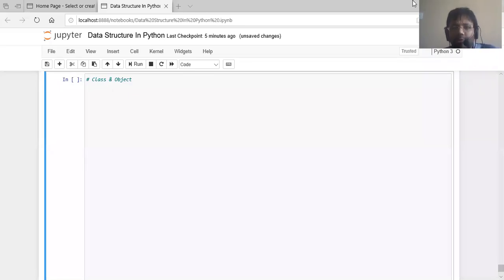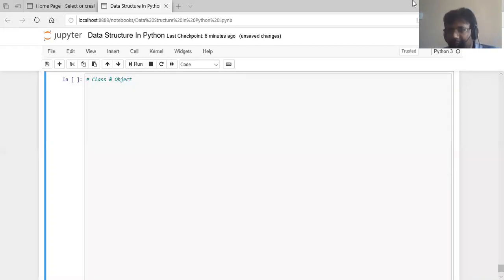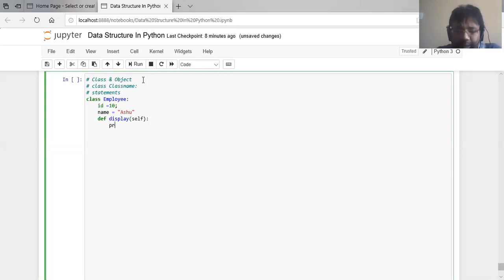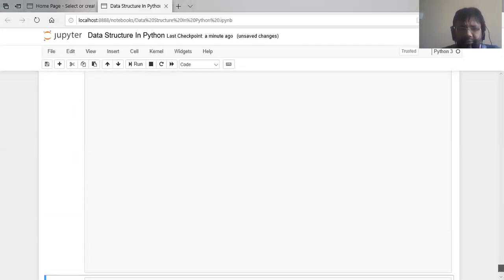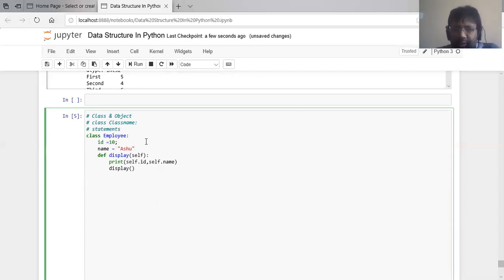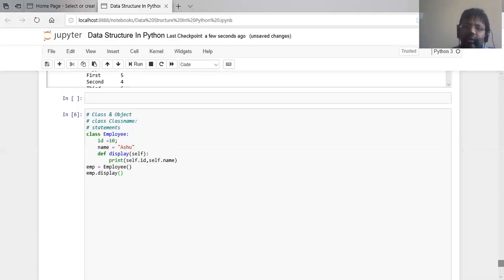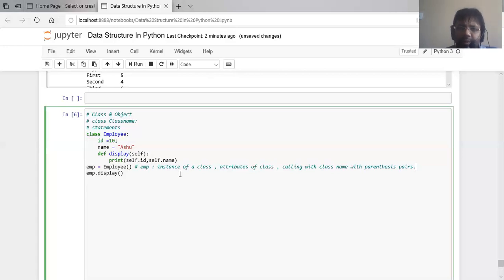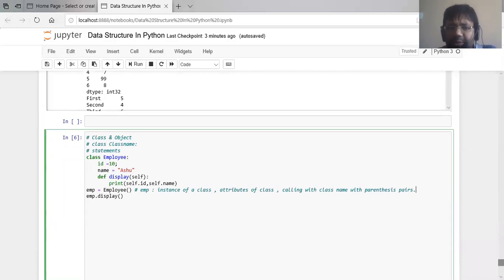Class & Objects in Python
In this session, I have included followings:-
Brief about class and objects in python.
Practical example of Instantiation in python.